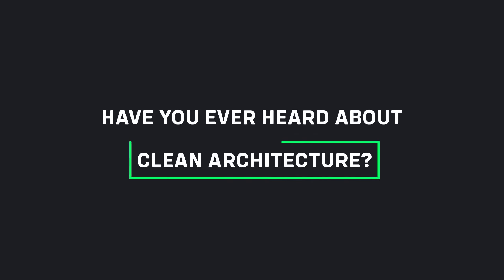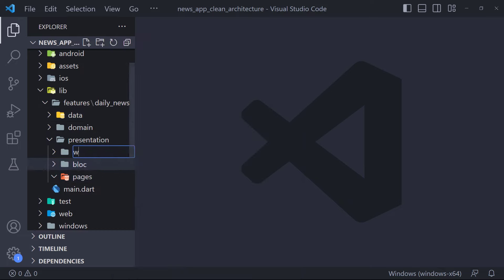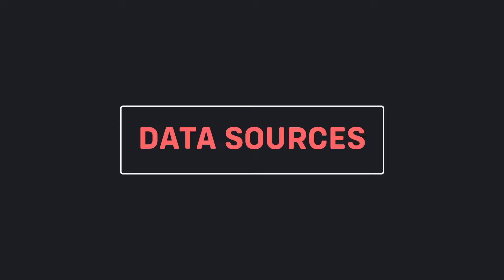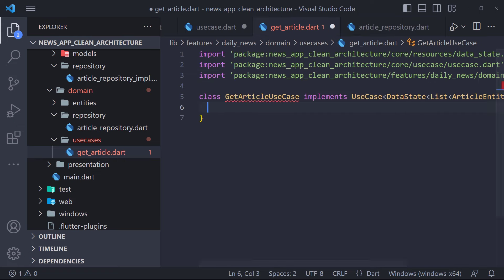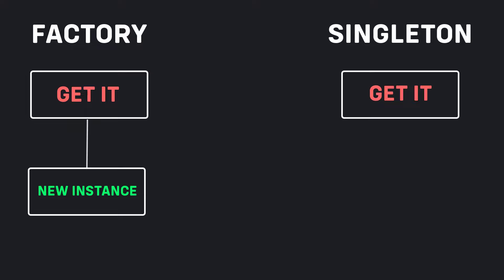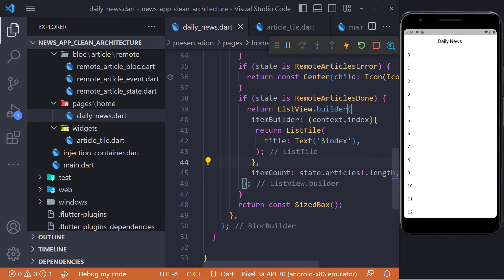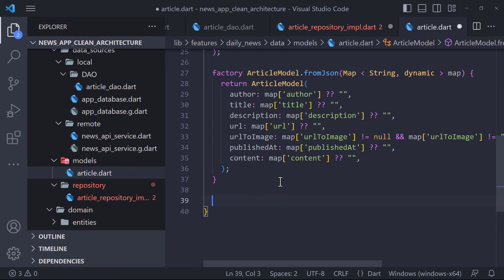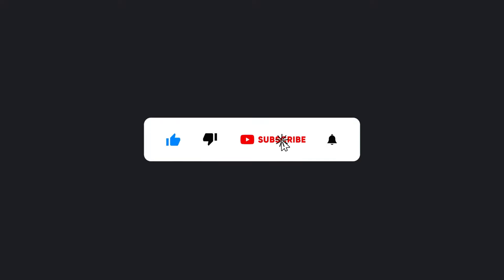Flutter Clean Architecture - Learn By A Project | Full Beginner's Tutorial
DO YOU HAVE ANY QUESTION ? JOIN THE COMMUNITY
🤝 Telegram Community

📄Architecture is very important in developing an application. Architecture can be likened to a floor plan that describes how the flow in an application project. The main purpose of implementing the architecture is the separation of concern (SoC). So, it will be easier if we can work by focusing on one thing at a time.
In addition, the code that we write can be easier to test (testable) independently.

⏳ TIMESTAMPS :
00:00 Intro
03:44 Add Packages & Create Folders Structure
06:33 Define Entities Classes
09:05 Create Repository Classes & Models
11:27 Make Request To API Using Retrofit
14:40 Use Cases
17:54 Create Bloc
21:16 Dependency Injection
24:32 Display News
29:20 Local Database
33:39 Add Database Methods To Layers
36:45 Save & Remove Article From Database